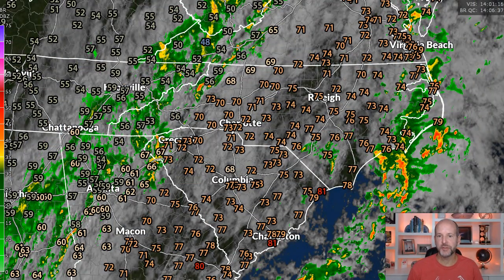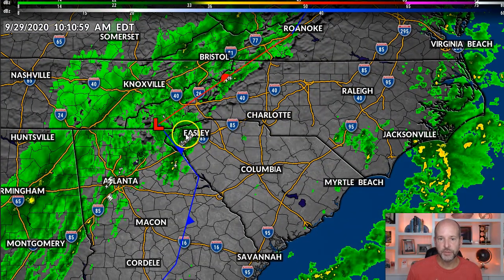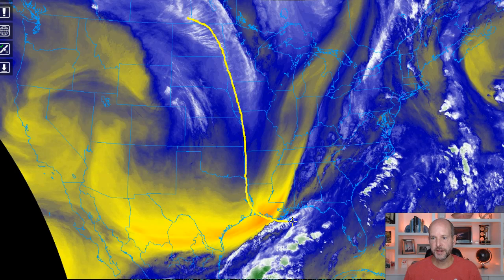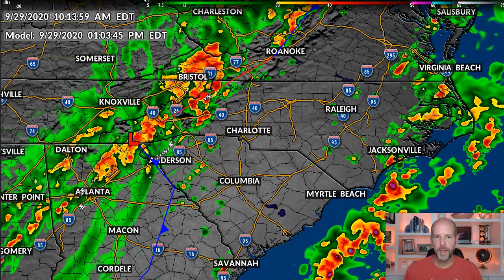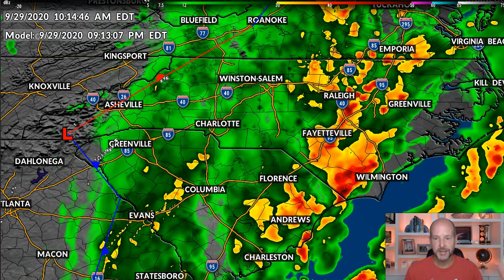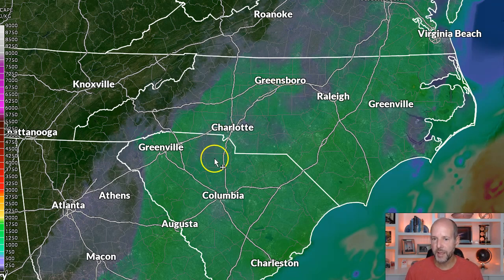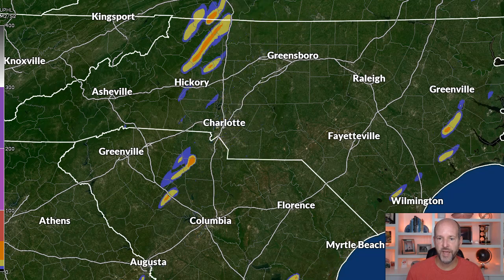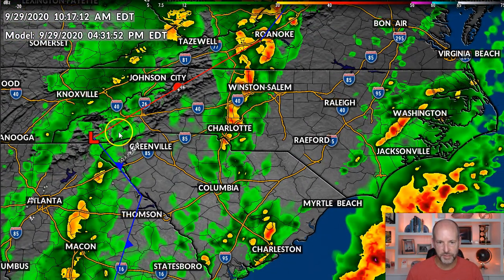Tuesday WX VLOG 9/29/2020: Strong to severe storms possible this late this afternoon.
Tuesday WX VLOG 9/29/2020: Strong to severe storms possible this late this afternoon. The mainline will have the potential for strong winds and an isolated tornado threat 3-6pm.